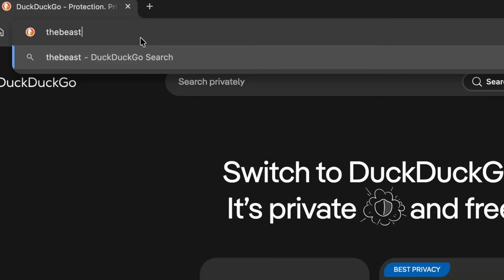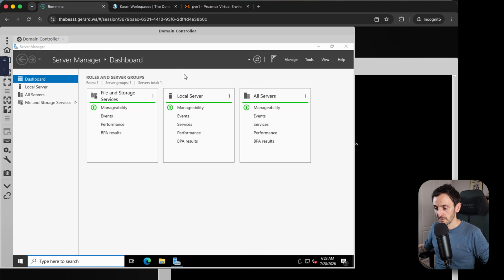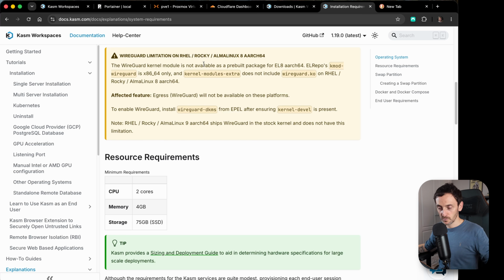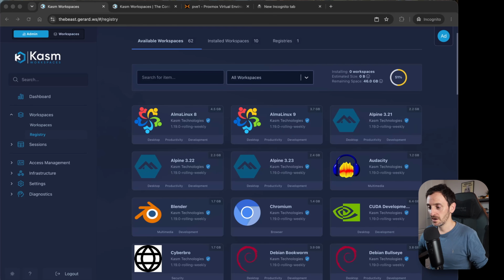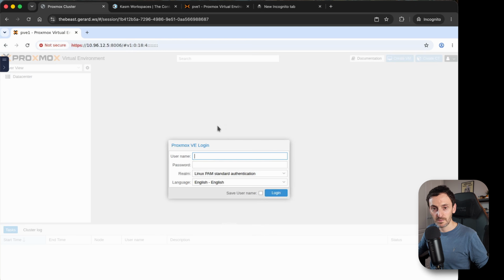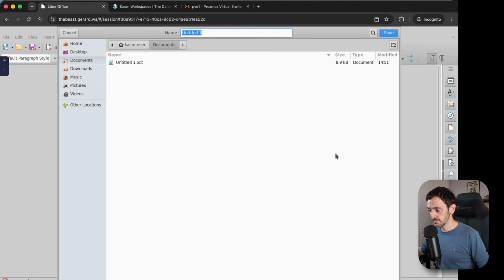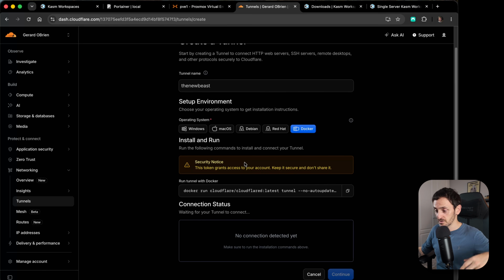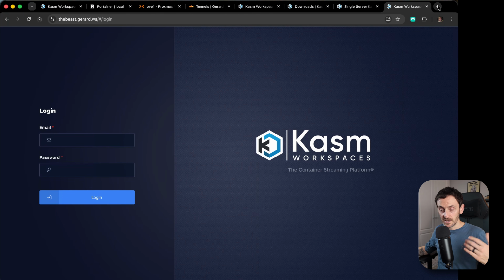I Built a Private Cloud Desktop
I built a private cloud server to manage all my applications, I can access from any device from anywhere in the world! And the good thing I self host it all, so it stays nice and private hosted at my home.  In this video I'm walking through the entire setup

TIMESTAMPS:
0:00   Intro
0:37   The Beast
1:11   Manage internal devices
3:05   Install KASM
4:03   Access internal applications
6:10   Persistent profile storage
7:58   Cloudflare Tunnel
10:32   Outro

VIDEOS MENTIONED:
If you want to access apps using a DNS name and remove that annoying cert error.. you need a reverse proxy manager, this is how to build NGINX Proxy Manager